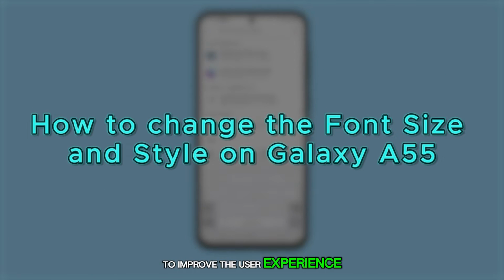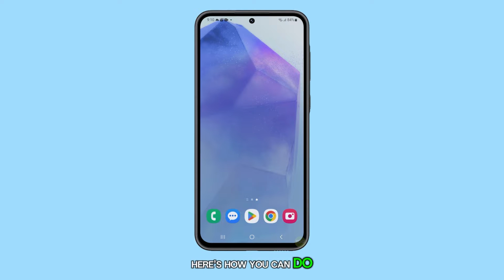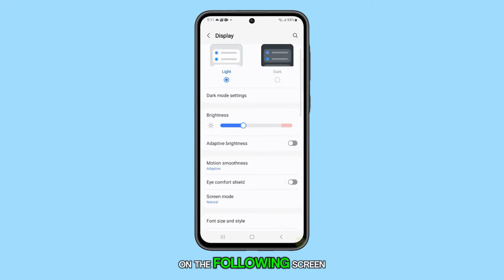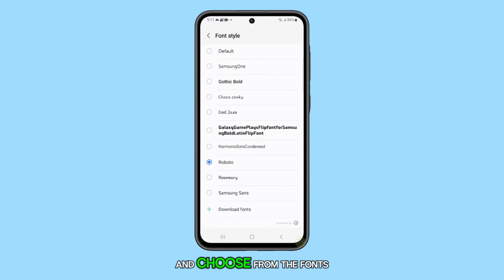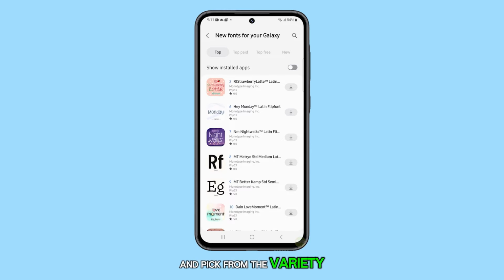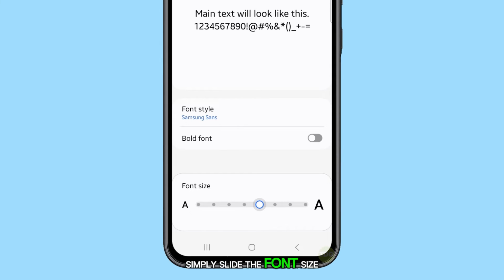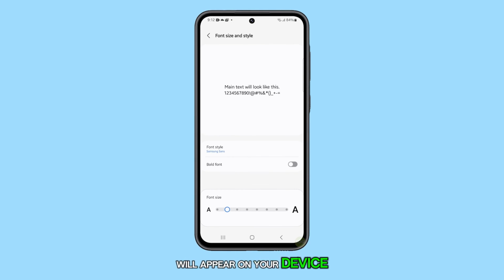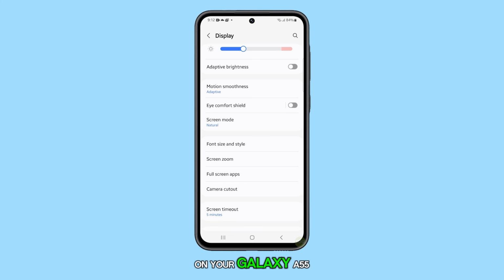How to Customize Font Size and Style on Galaxy A55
In this video, you will learn how to enhance the readability of your Galaxy A55 by adjusting the font size and customizing the font style to suit your preferences. You'll be guided step-by-step, from accessing the settings menu to selecting and downloading new fonts, ensuring your device looks just the way you like it. Finally, you'll discover how to tweak the font size and enable bold text for a more prominent display.